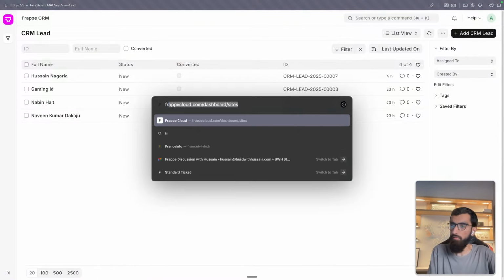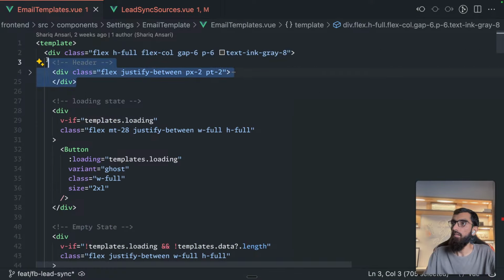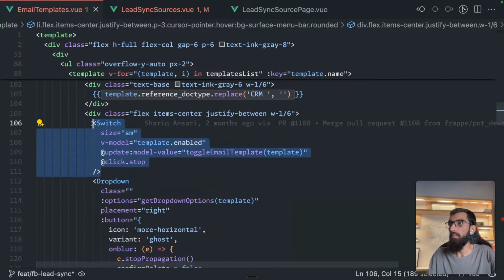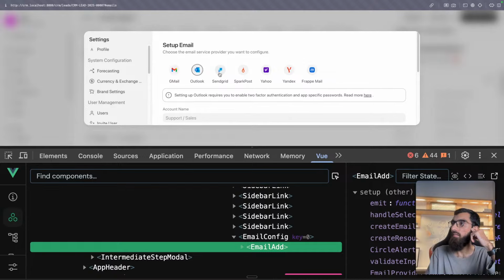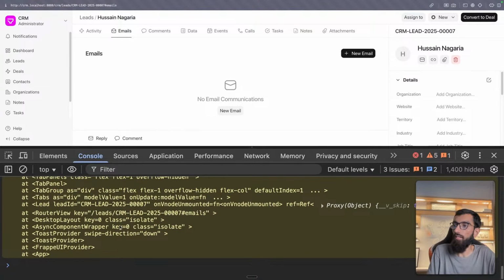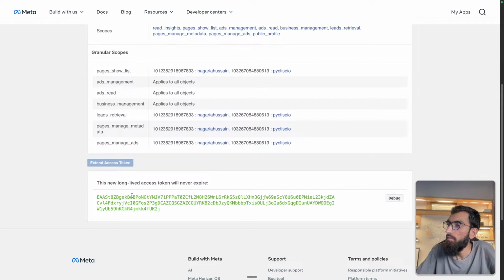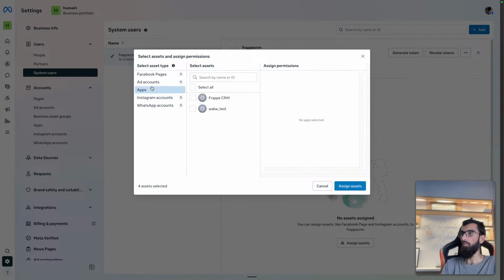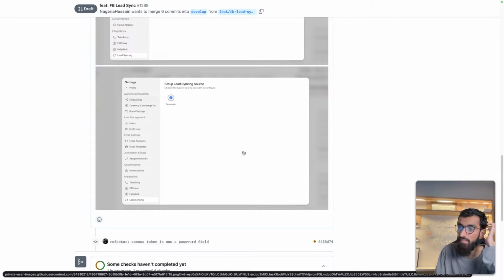(Part 3) Social Media Lead Syncing for Frappe CRM!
In this live stream, we are going to build a social media lead syncing integration for Frappe CRM!